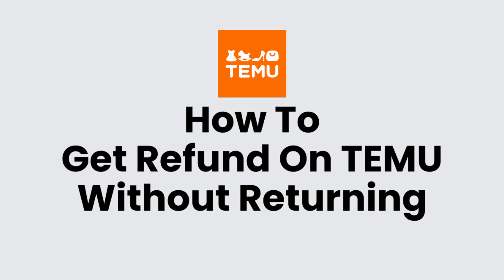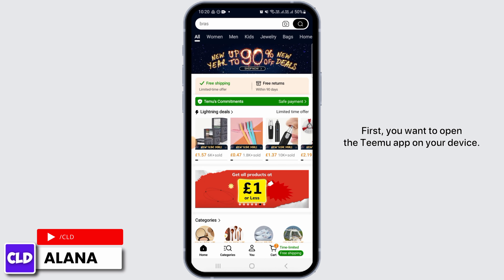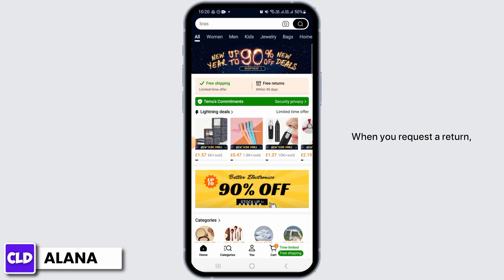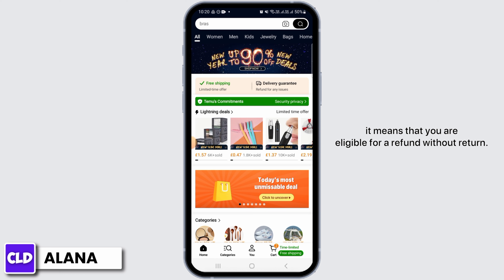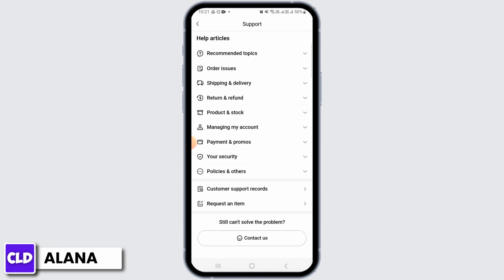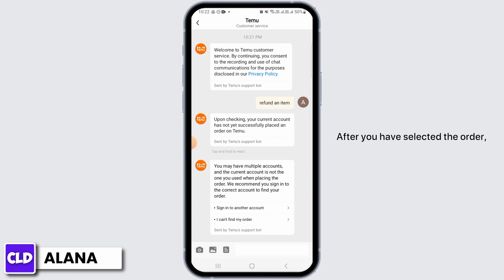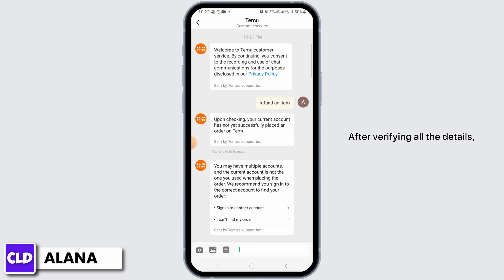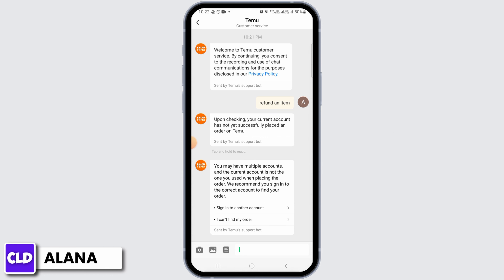How To Get Refund On TEMU Without Returning (2024 METHOD)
In this tutorial, we'll provide you with a step-by-step guide on how to request a refund on TEMU without the hassle of returning the item. We'll cover the necessary steps and strategies to increase your chances of successfully receiving a refund.

👋 Welcome to Create Login And Delete! In this video, we'll reveal a 2024 method on how to get a refund on TEMU without returning the item. If you've made a purchase on TEMU and are not satisfied with your product, this tutorial is here to guide you through the process of obtaining a refund without the need to return the item.

Tips for Getting a Refund on TEMU Without Returning (2024 Method)
🔗 If you have any questions or need assistance with obtaining a refund on TEMU without returning the item using the 2024 method, feel free to leave a comment below, and we'll do our best to assist you.

💰 Timestamps:

0:00 - Introduction
0:05 - How to Get a Refund on TEMU Without Returning (2024 Method)
0:10 - Steps to Get a Refund on TEMU Without Returning